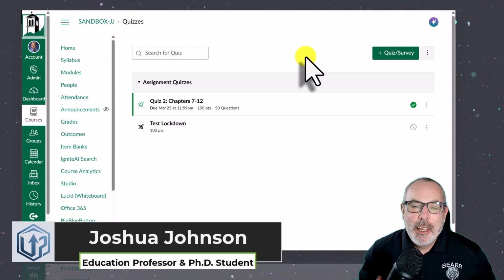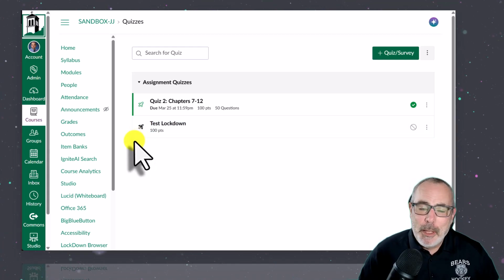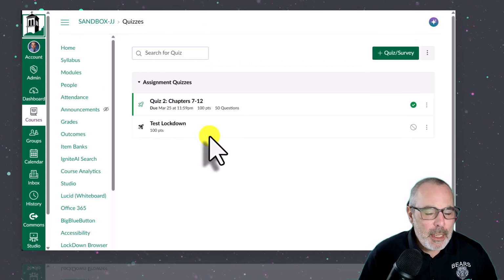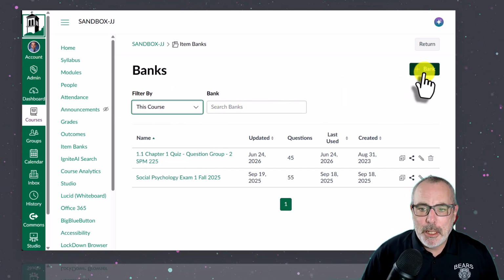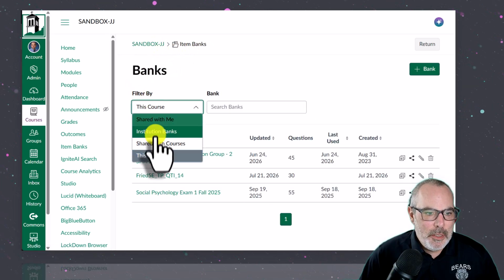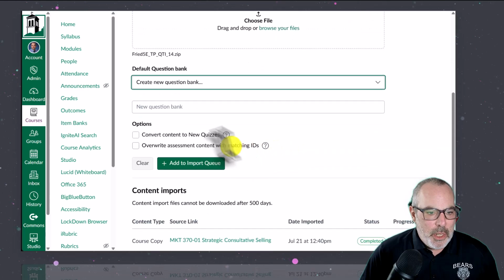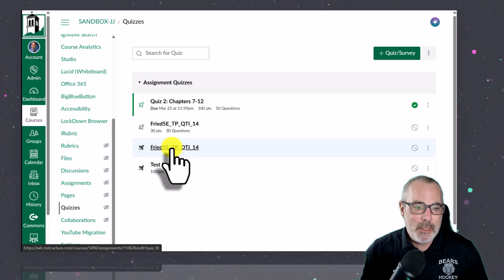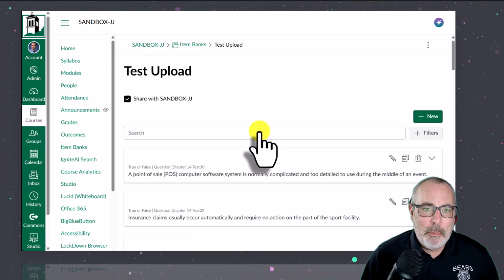Canvas New Quizzes: Importing Item Banks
This video covers how to import item banks into the new quizzes on Canvas. It also covers the differences between item banks and question banks (Classic Quizzes) as well as some of the common issues with importing QTI (.zip) files from publishers.  This is the first of several videos discussing item bank management and automation.

00:00 Introduction
00:41 Classic or New Quiz
01:34 Marker 2
02:09 Import Overview
02:52 Browsing Item Banks
03:54 Item Bank Sharing
04:21 Creating Item Bank
04:48 Importing Content to Item Bank
05:42 Where did my Item Bank Go?
06:45 Common Importing Mistake (Doesn't Seem to Work)
07:52 Importing from Home Page Correction
09:21 Recap and Important Reminders